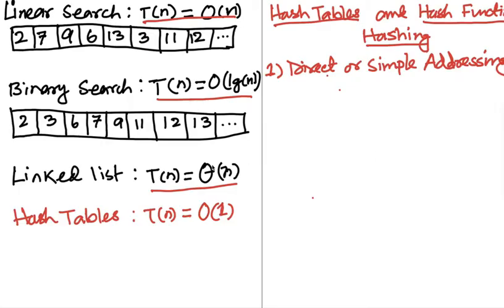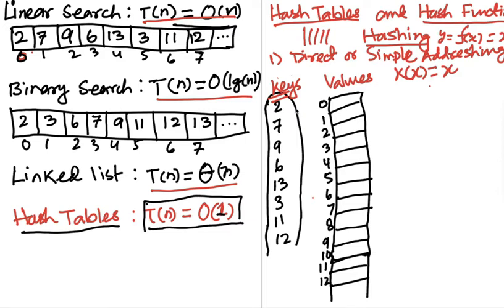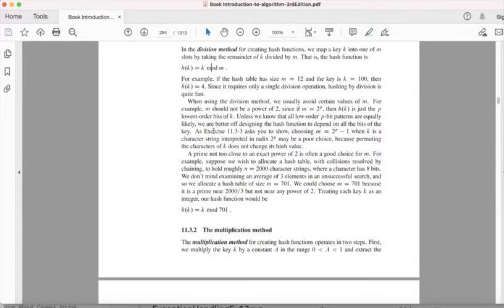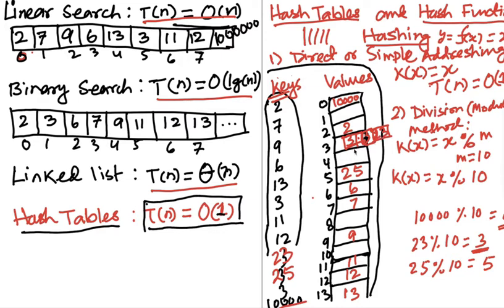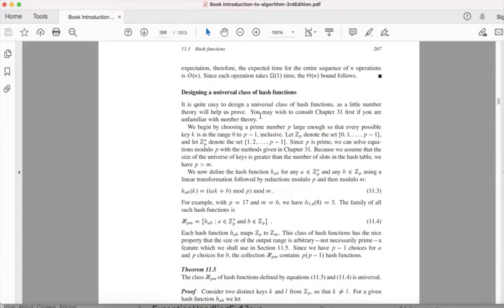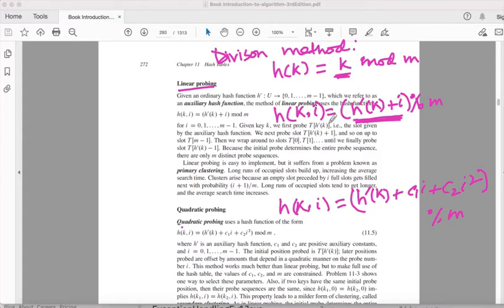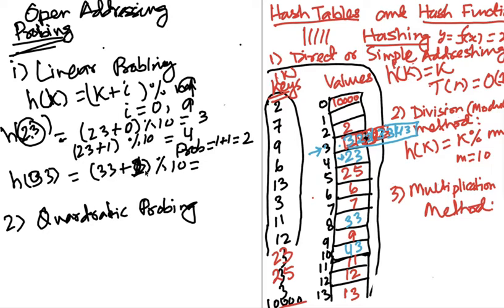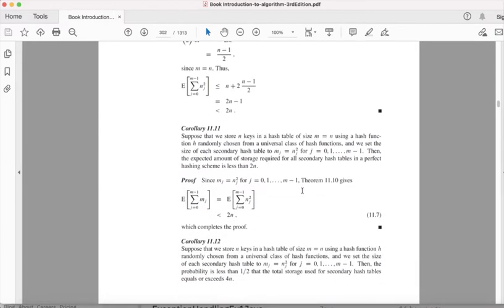L18CS4306W01Sp21 CS4306 Lecture18 Chapter 11 Introduction to Hash Tables